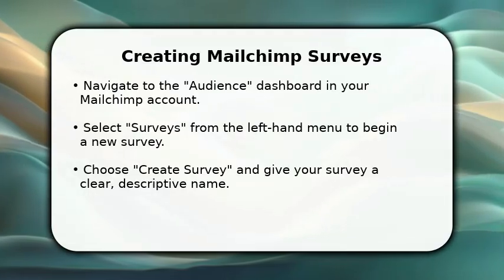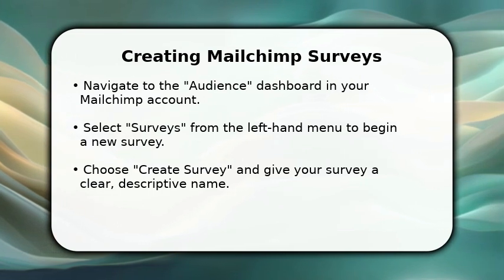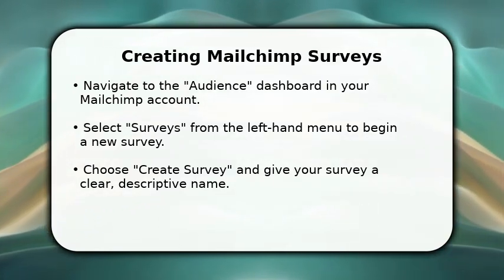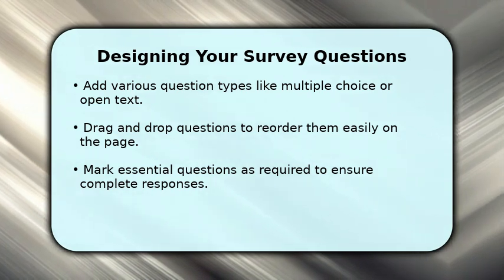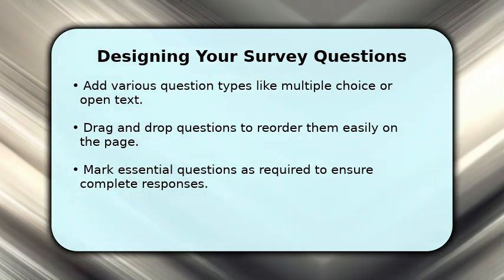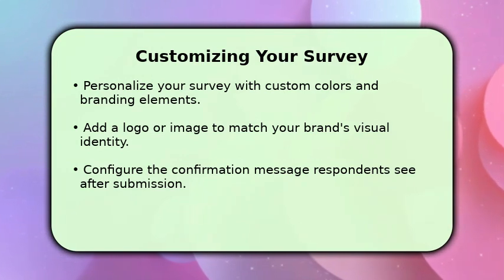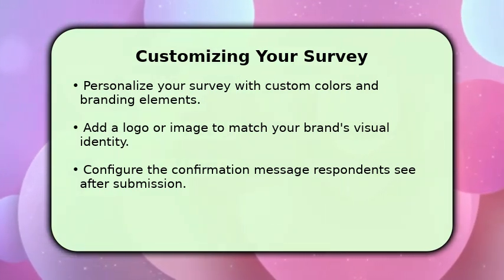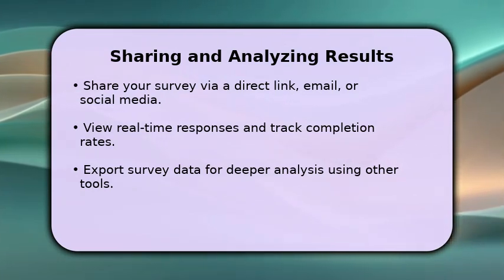How to Create a Survey in Mailchimp - Easy Guide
▸ (x) In this video, we will show you how to create a survey in Mailchimp. Whether you're looking to gather feedback from customers or collect information for your business, creating a survey is an easy and effective way to get the data you need. We'll walk you through the step-by-step process of setting up a new survey in Mailchimp.

Mailchimp survey, create survey in Mailchimp, Mailchimp tutorial, how to create a survey, Mailchimp survey template